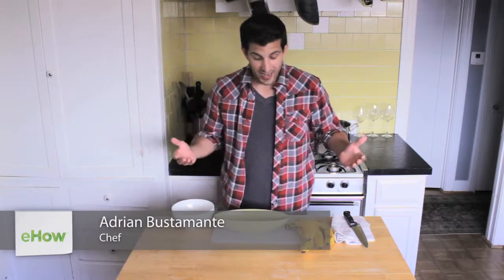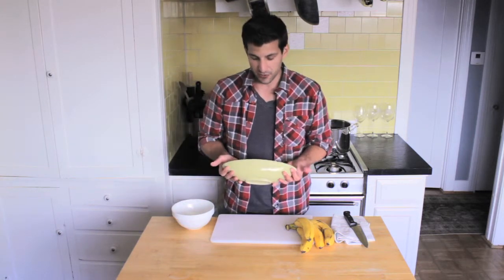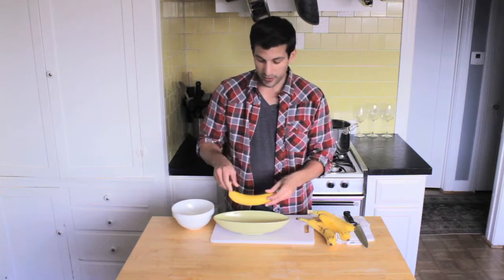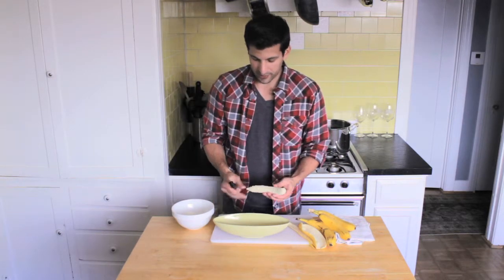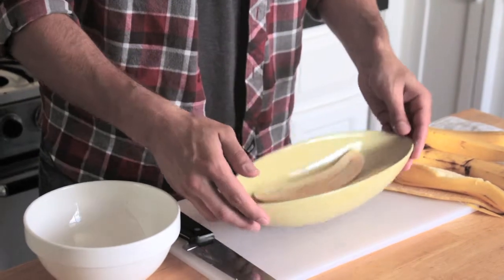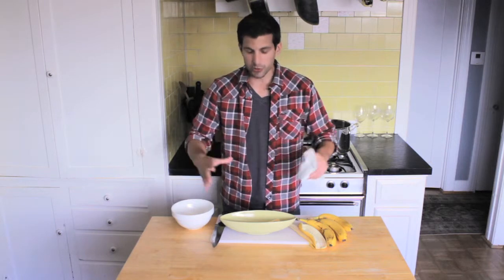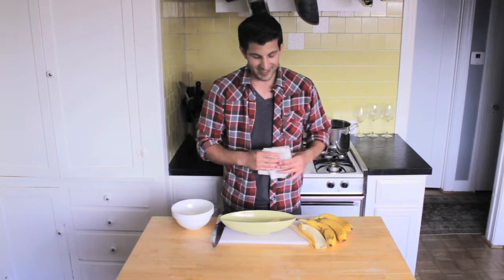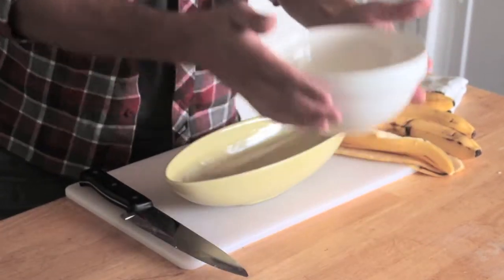What Kind of Bowl Do You Use for a Banana Split? : Fun Cooking Tips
If you're making a banana split, you're going to want to use a bowl that is long and thin for the best results. Find out what kind of bowl you use for a banana split with help from a graduate from The Culinary Institute of San Francisco in this free video clip.

Expert: Adrian Bustamante
Filmmaker: Johnny McCarthy

Series Description: The ingredients that you use and how you use them will directly affect how successful you are in the kitchen. Get tips on cooking a variety of delicious dishes with help from a graduate from The Culinary Institute of San Francisco in this free video series.